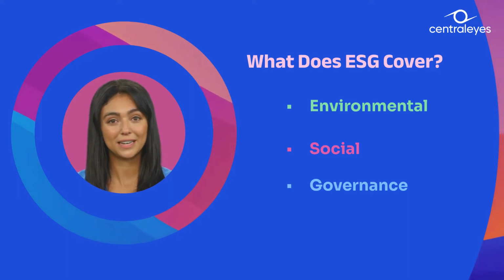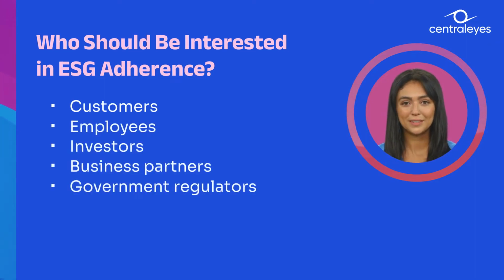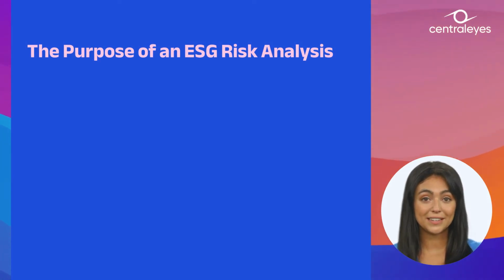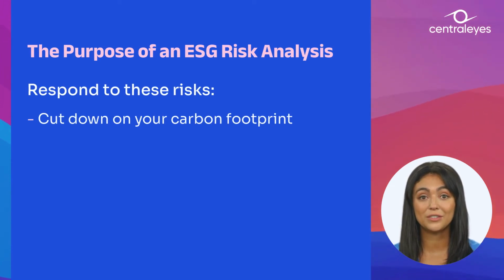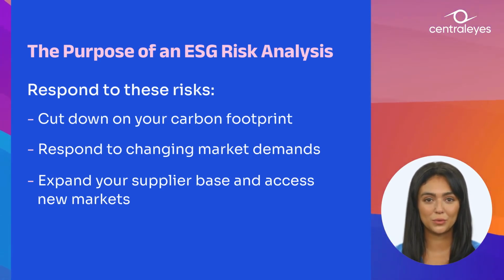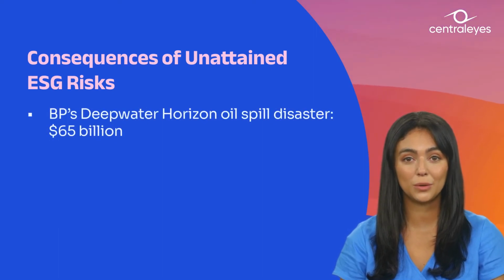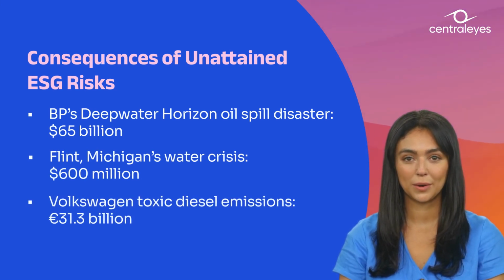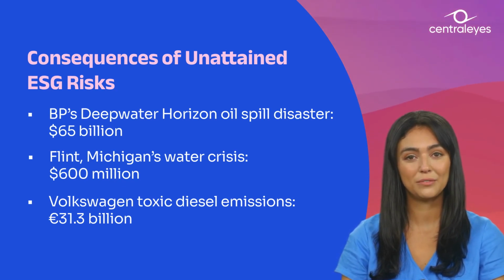What is ESG Risk Management | Centraleyes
ESG stands for Environmental, Social, and Governance. These are the issues that businesses today are taking a stand on, and they’re a lot more complicated than a simple acronym might suggest.

Companies that can achieve a positive ESG stance have a firm grasp on the risks facing their organizations and earn all the benefits of doing so. It’s essentially an indicator of a business’s performance and objectives that go beyond monetary metrics.

ESG risks can be broad and varied. For example:
Environmental Issues, such as recycling, emissions, use of resources, and waste disposal.
Social Matters, such as labor rights, parental leave, and staff health initiatives.
And Governance affairs such as integrity of operations, shareholder rights, and financial reporting responsibilities.

The key to understanding a company’s ESG situation and finding ways to improve it is to gather data on internal processes and third-party relationships.

ESG matters to the stakeholders of the company such as Customers, Employees, Investors, Business partners, and Government regulators. These groups want to have an accurate picture of how the business handles its ESG responsibilities so that they can align their interactions accordingly.

Investors ask about the ESG risk mitigation efforts of their investment companies to ensure that their choices align with their own values. A positive ESG posture also helps protect that investment.

Governments are also becoming more interested in ESG frameworks and standards, for example, the ESG Disclosure Simplification Act which is currently in progress within the US.

ESG is ultimately a form of risk management, which means part of the job is assessing a company, monitoring its ESG metrics, addressing its problems, and reporting on your findings.

Start by identifying the specific risks associated with a particular industry or company. For example:
- Regulatory risks like emissions reporting requirements, permits, and exposure to lawsuits.
- Technological risks arising from a failure to adopt newer, more efficient technologies and tools.
- Market risks such as changing prices of raw materials or new competitors entering the industry.

Now, search for opportunities to respond to those risks. For example:
Switching to more efficient energy sources and streamlining operations cuts down on your carbon footprint and keeps you more compliant with environmental regulations.

Responding to changing market demands by developing new products, services, and business models.

Expanding your supplier base and accessing new markets to diversify the organization.

Thanks to your efforts in ESG compliance, you or your investment properties can enjoy lower expenses, fewer run-ins with the law, better productivity, and a stronger bottom line.

While the cost of monitoring and maintaining ESG compliance seems high, keep in mind that leaving these risks unchecked can result in severe consequences.

Some recent examples of such disasters are BP’s Deepwater Horizon oil spill, costing the company 65 billion dollars, Michigan’s water crisis costing the state 600 million dollars, and Volkswagen’s hidden toxic diesel emissions resulting in a charge of 31.3 billion euros!

Don’t end up like these businesses or their investors. Make ESG compliance a priority today to ensure that you only work with firms that match up with your values.

The content presented in this video is meant for general guidance only and does not constitute legal or professional advice. Centraleyes Ltd. accepts no responsibility for the accuracy of the content shared or for any actions taken based on the content of this video.